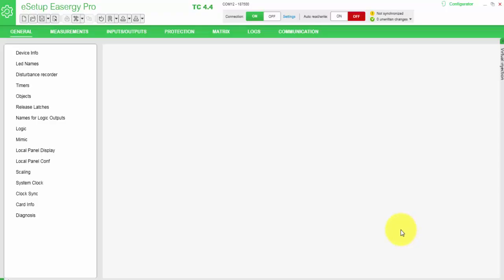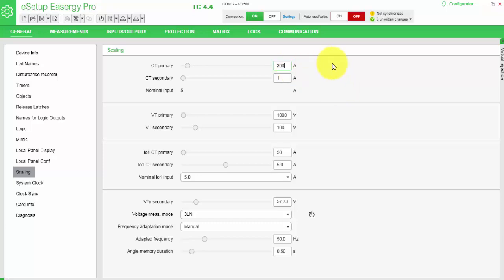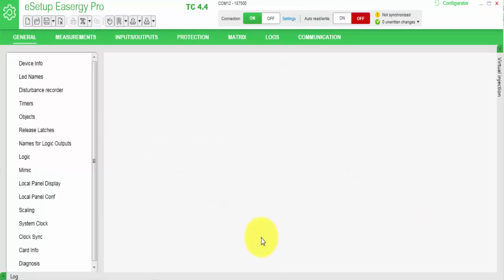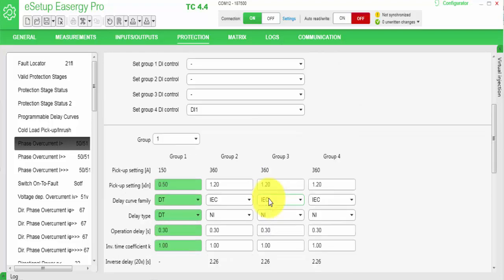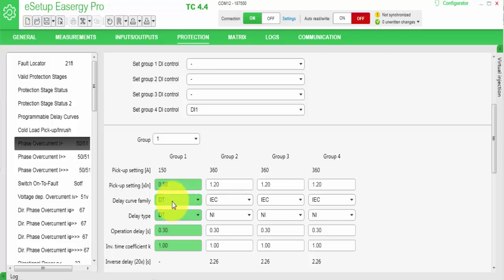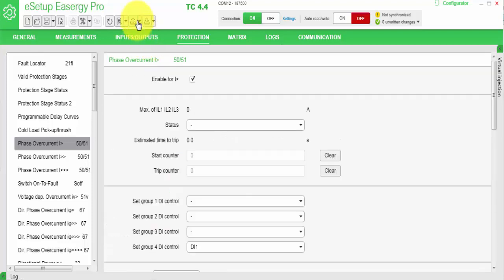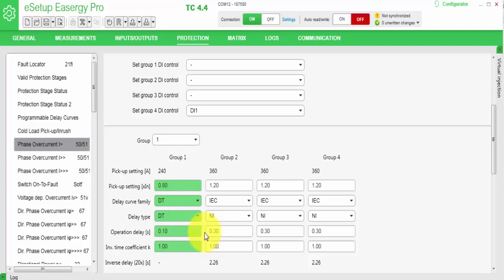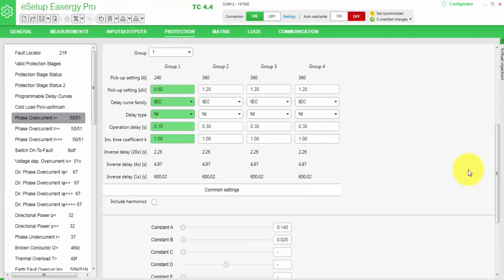Easergy P3 - Part 2 - Overcurrent function setup | Schneider Electric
Learn how to set up the overcurrent protection function for a typical feeder using the Easergy P3 protection relay and the Easergy Pro setting tool. This step-by-step 6-minute e-learning video walks you through everything—from substation characteristics and relay connection to setting uploads. Whether you're an energy professional or just getting started, this guide ensures you configure your Easergy P3 relay effectively for optimal protection.

🔔 Timestamps:
0:01 - Introduction & General Menu Configuration
2:12 - Protection Menu & Enabling Current Stage
3:49 - Defining Time Delay & Setting Protection Functions
5:27 - Testing & Conclusion

👋 GET TO KNOW US BETTER